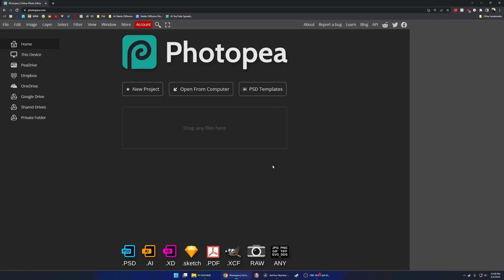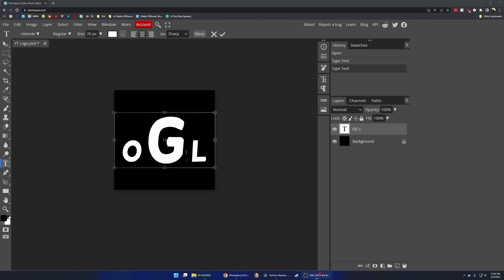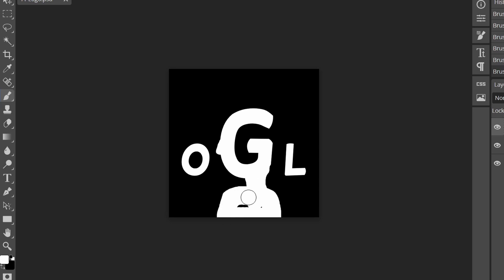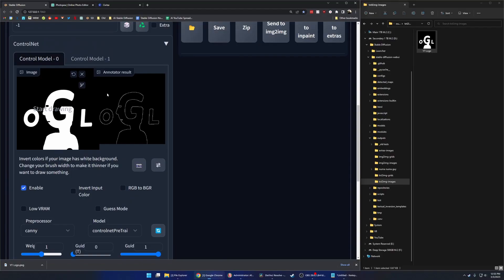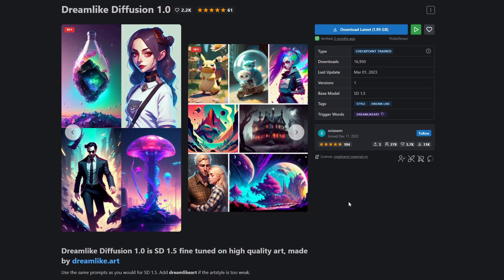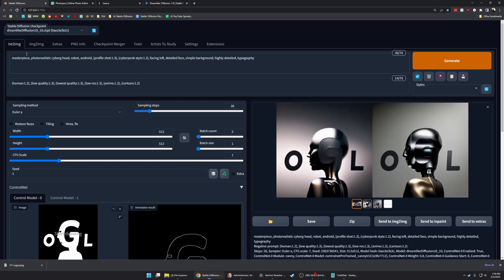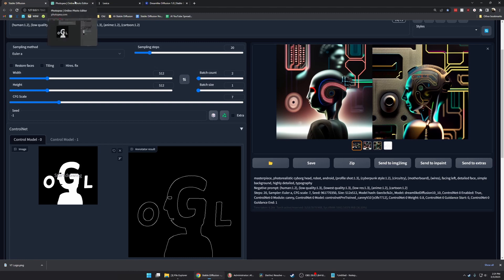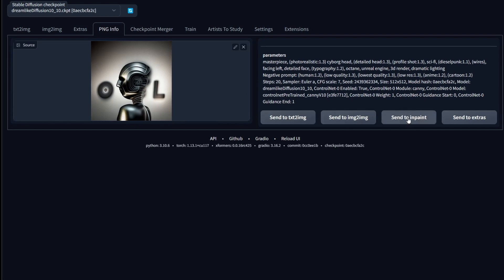Making Logos and Text with Stable Diffusion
A workflow for creating logos and other typographical designs using Stable Diffusion.

You really looked all the way down here? Well, here's your reward: my Discord server that it totally not ready for release yet. It's literally empty but you can join it if you want.